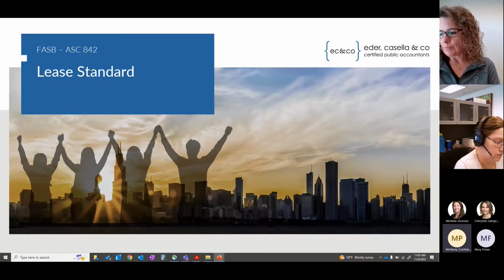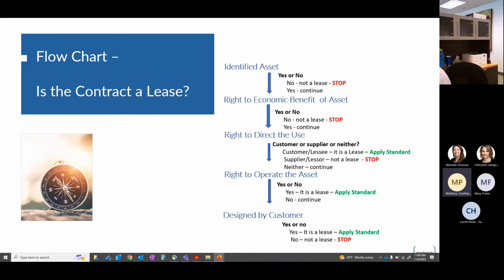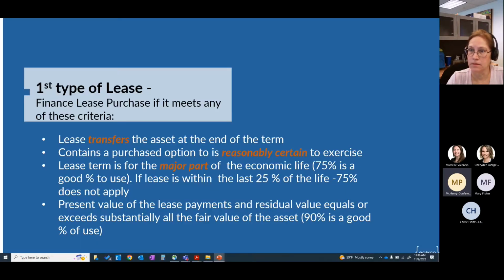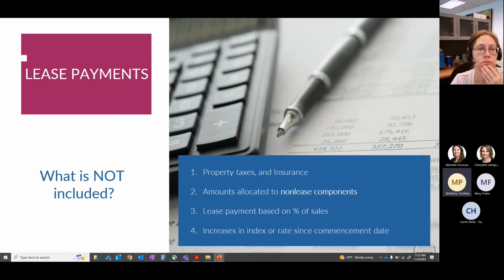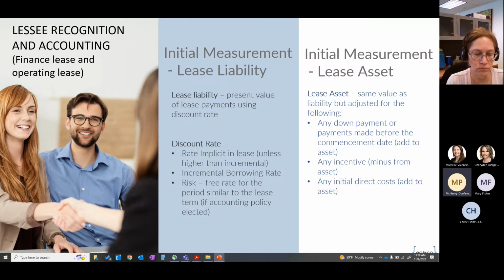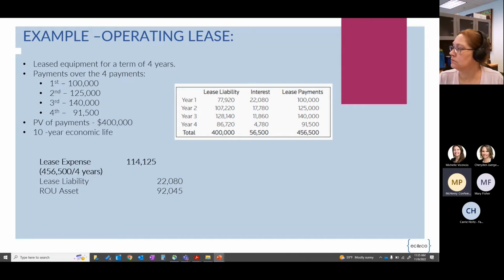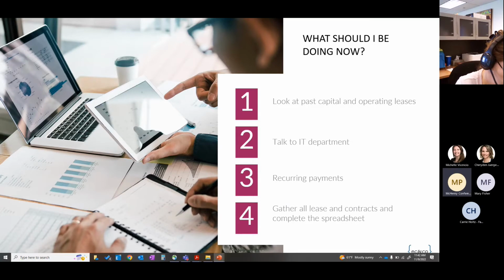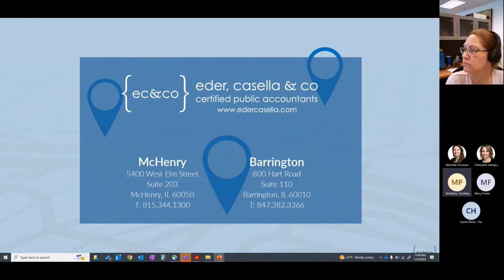Not For Profit New Lease Standards Webinar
A new lease standard is coming soon for non-profits with year ends starting with December 31, 2022. The new standard will require all non-profits to evaluate all leases. In this webinar, we share the following:
- Details on the new lease standard (ASU 2016-02 (Topic 842))
- Information we will need for the audit